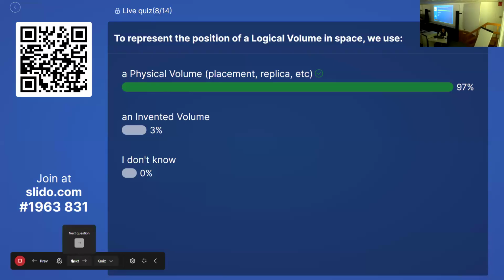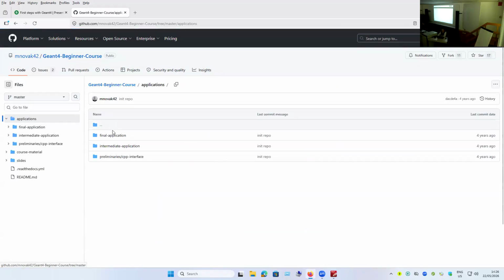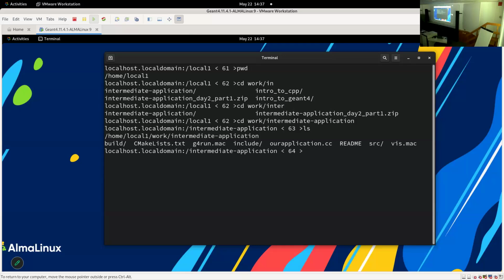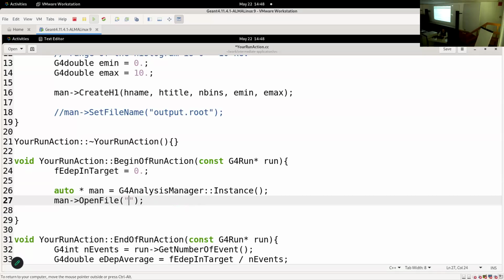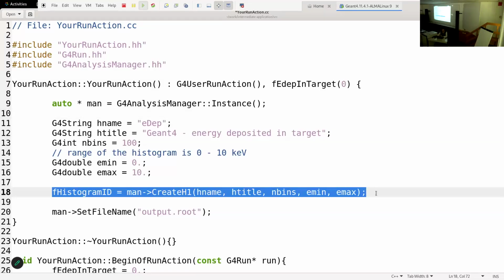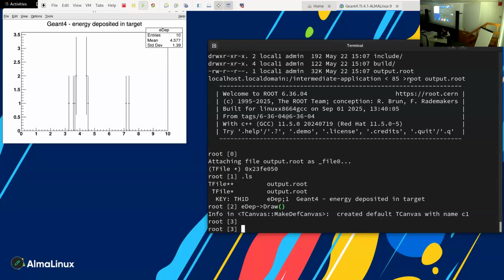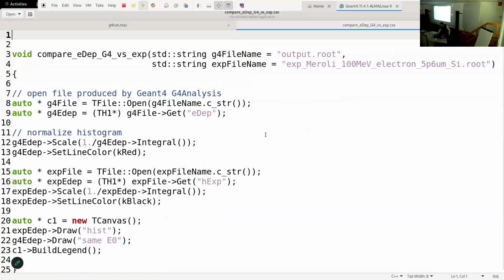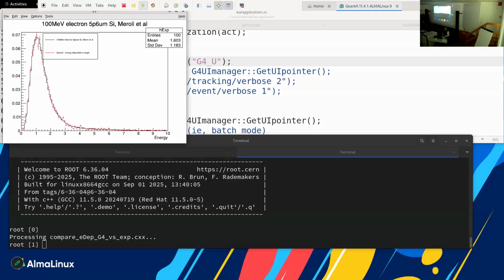8. Recap Quiz - Using G4Analysis to record observables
Topics:
- Recap
- Using G4 Analysis to get averages, histograms
- Validating our application by comparing with data
- Identifying a hidden error

Outline:
We started with a short quiz, as part of a recap of concepts presented in the last days. (The recording captures only part of this.)

A short presentation covered key capabilities of the G4Analysis module.